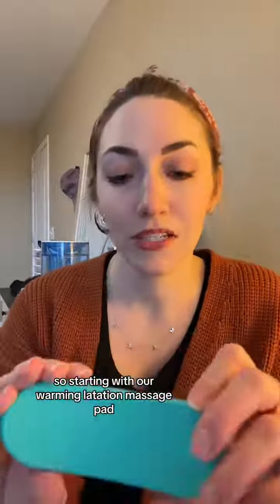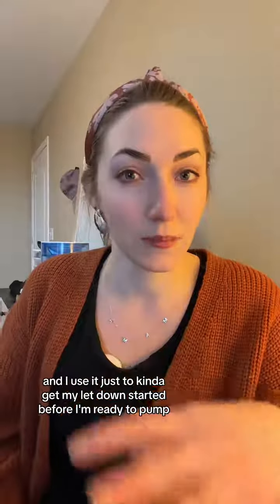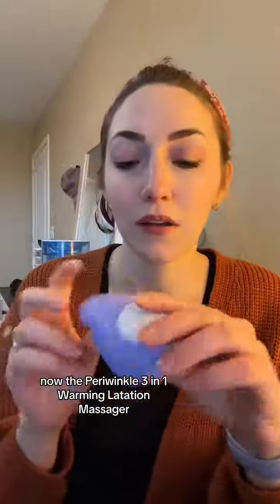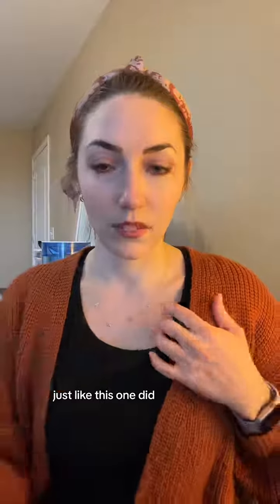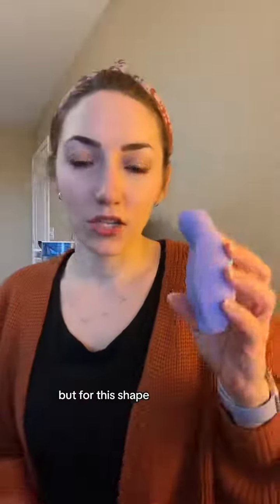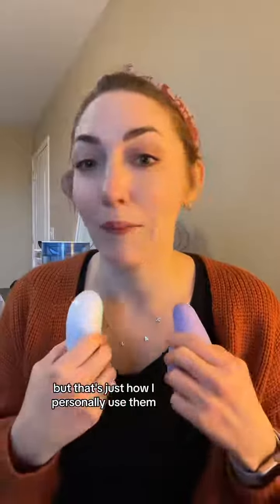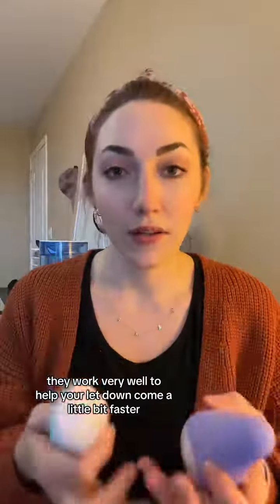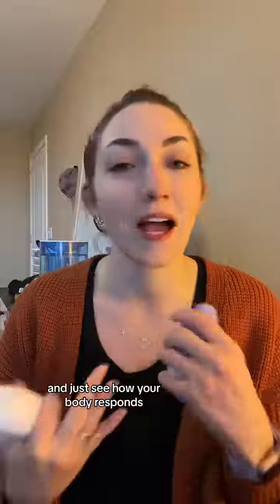Let's talk lactation! 🤱 Wondering about the difference between LaVie's Warming Lactation Massage Pad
Let's talk lactation! 🤱 Wondering about the difference between LaVie's Warming Lactation Massage Pad and the Periwinkle 3-in-1 Lactation Massager? 💬 Here's the scoop! 🔍 The Warming Pad provides soothing warmth for your breasts, while the Periwinkle Massager offers customizable vibrations and heat to enhance milk flow. Both are game-changers in your breastfeeding journey. 🌟 Which one's your pick?